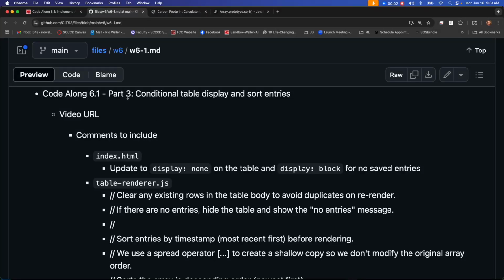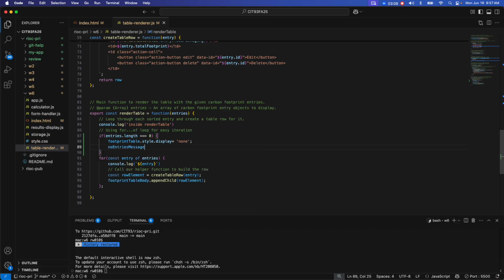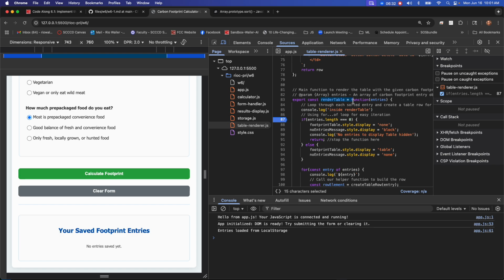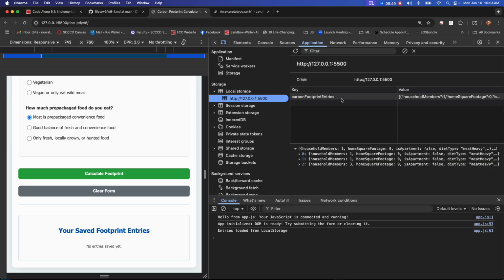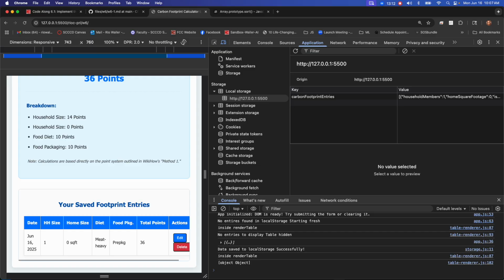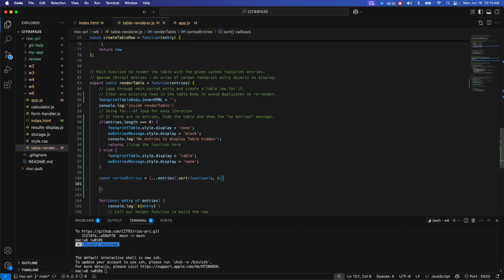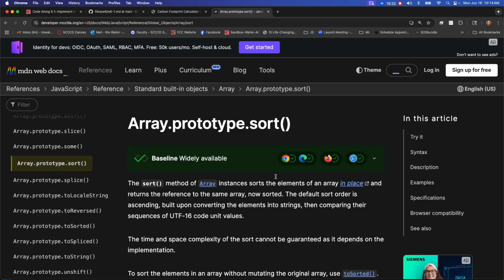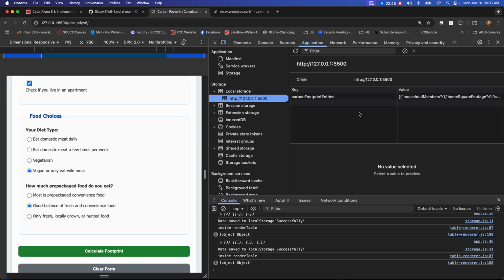CIT93FA25 - Week 6.1 Part 3 Conditional table display and sort entries